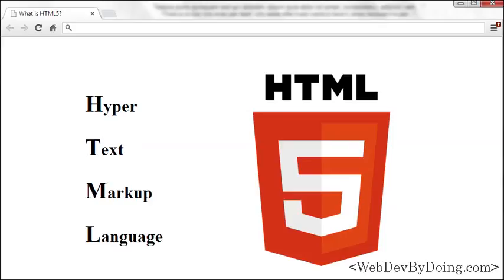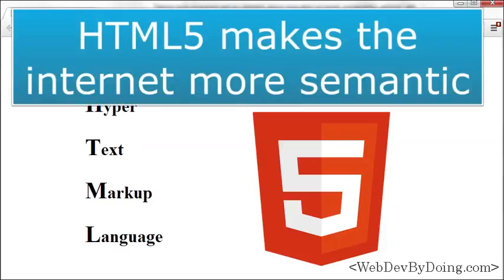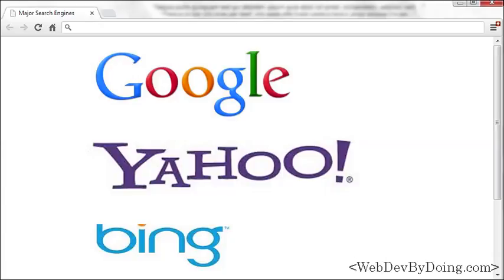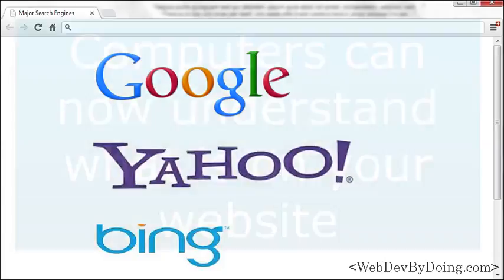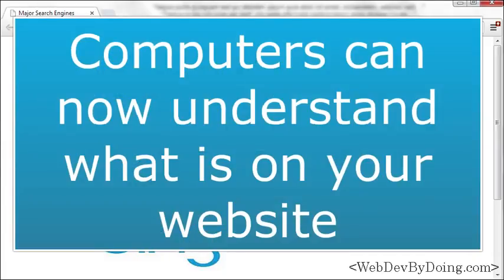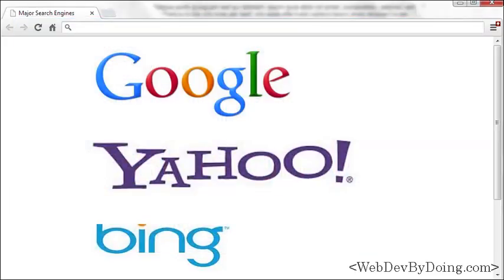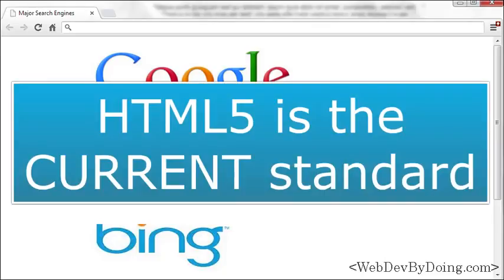002 What is HTML HTML5 - Web Development